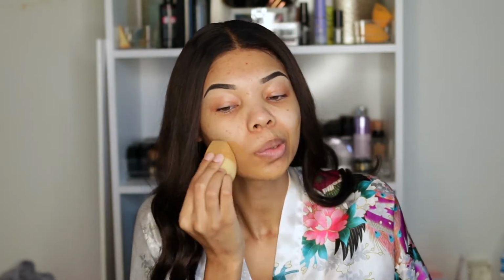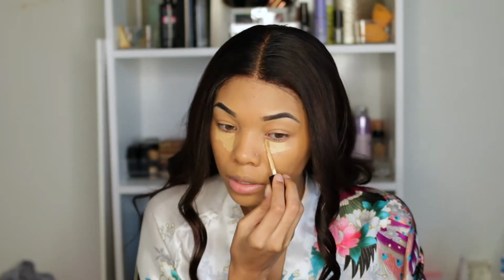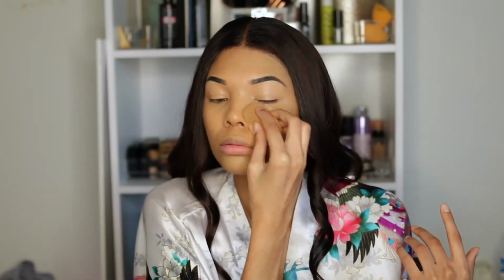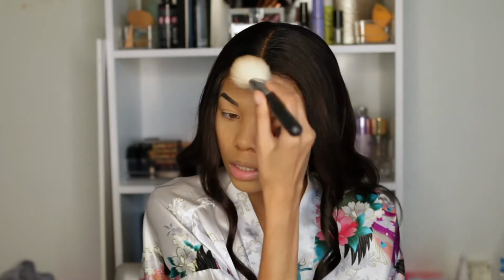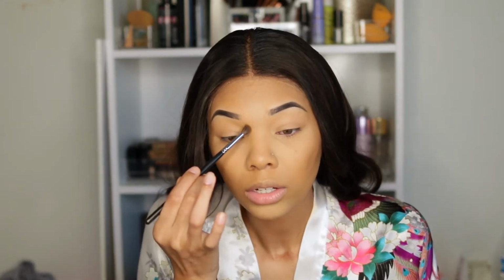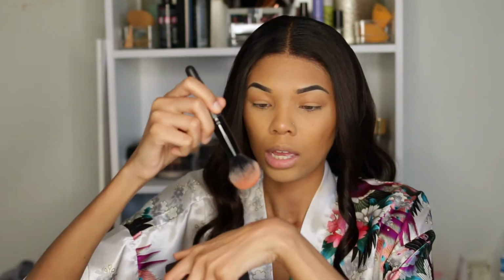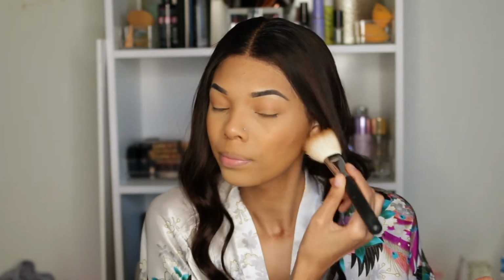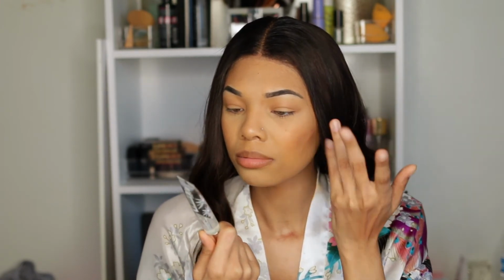I FOLLOWED SAWEETIE'S VOGUE MAKEUP TUTORIAL | SAWEETIE RECREATION | ASIAH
Hey guys so today I decided to recreate Saweetie's Vogue makeup tutorial! I had majority of the products she used but we don't use them the same way so it was very interesting to see how my makeup came out. I really enjoyed testing out a new routine so let me know what you think!

PRODUCTS USED
YSL Touche Eclat Blur Face Primer
ABH Dip Brow Pomade (granite)
NARS Natural Radiant Longwear Foundation (syracuse)
PAT MCGRATH LABS Sublime Perfection Concealer (LM14)
FENTY BEAUTY Sun Stalk'r Instant Warmth Bronzer (I$land ting)
MAC Mineralized Skin Finish (global glow)
NARS Blush (Tahj mahal)
MAC Lip Liner (cork)
RK BY KISS  Crystal Gloss (clear)

-- Brands looking to collaborate please email  --